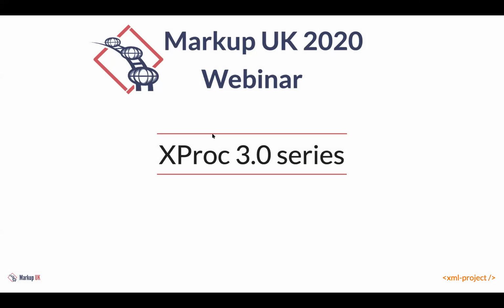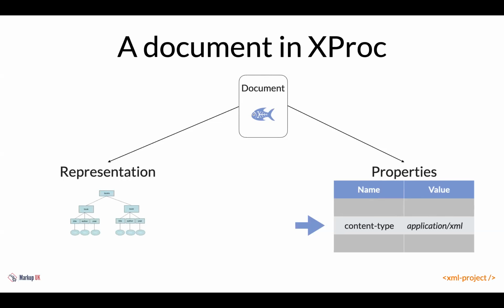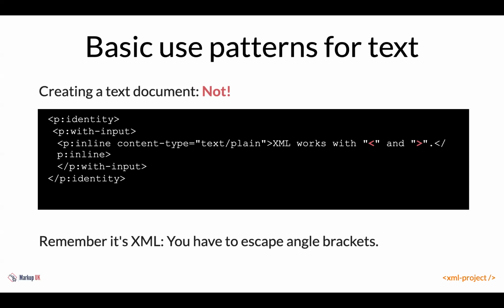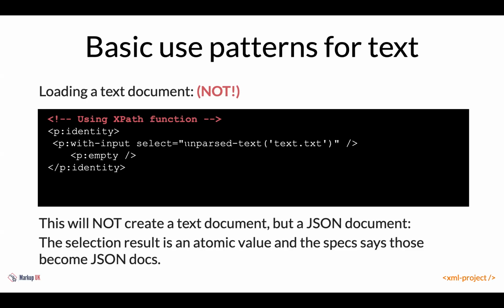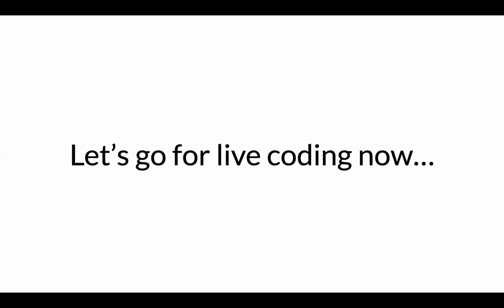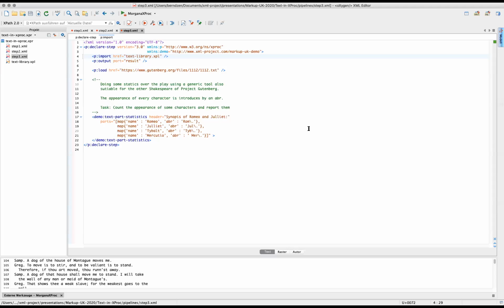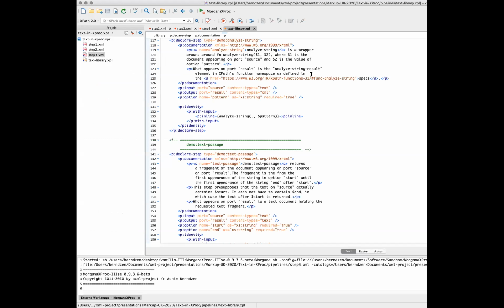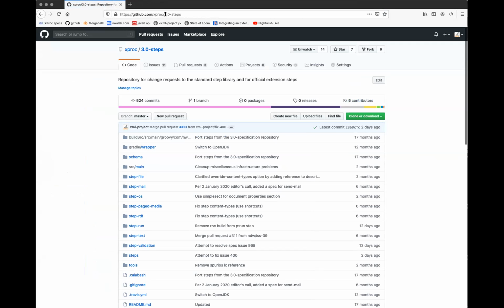Working with text documents in XProc 3.0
A powerful new feature to the XProc language is the possibility to process documents other than XML. In this webinar Achim Berndzen shows how to work with text documents.